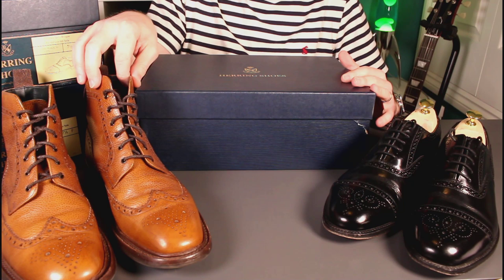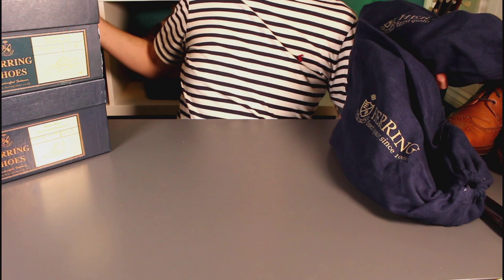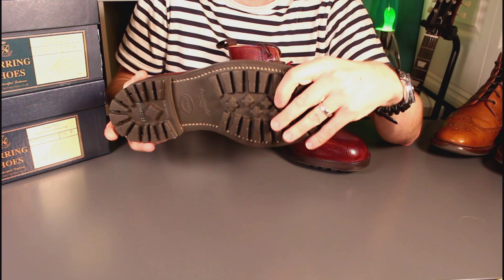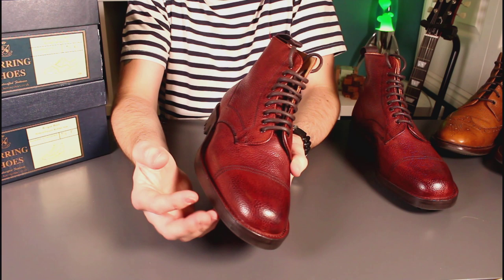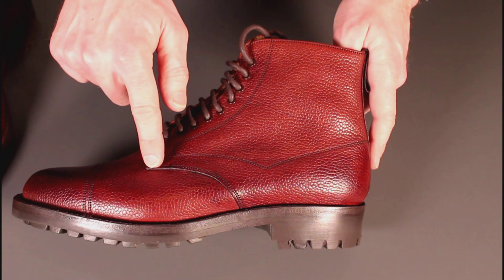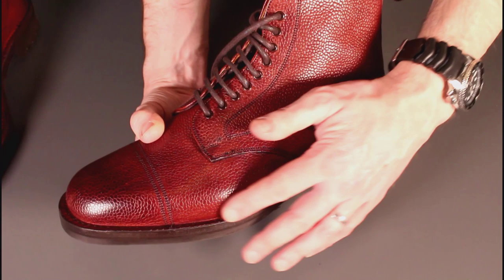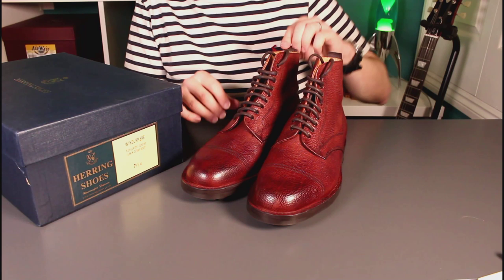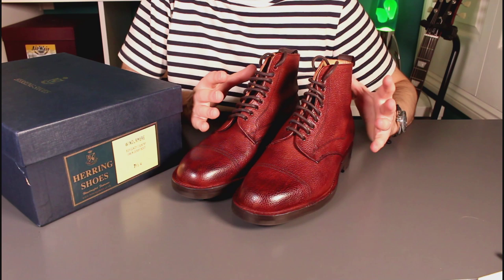HERRING SHOES by Cheaney "WINDERMERE" Veldtschoen Boot